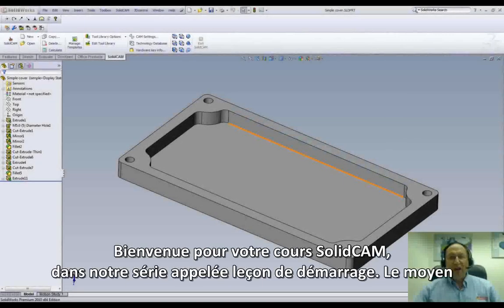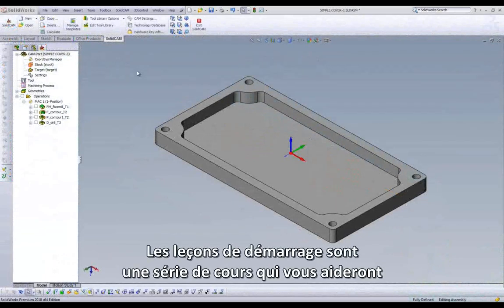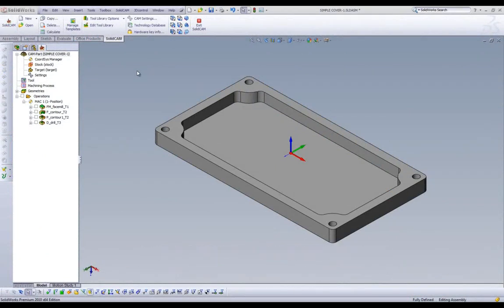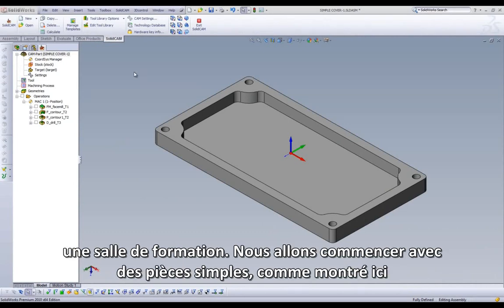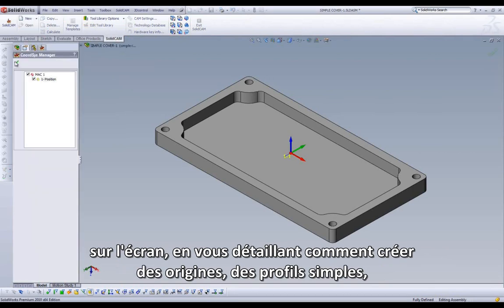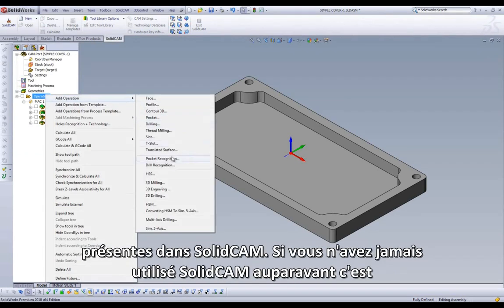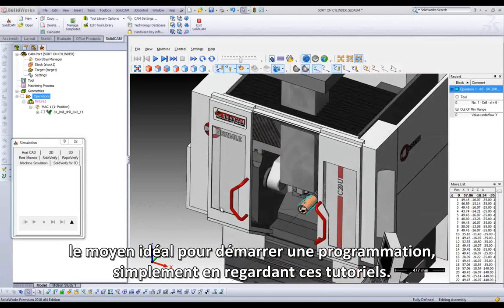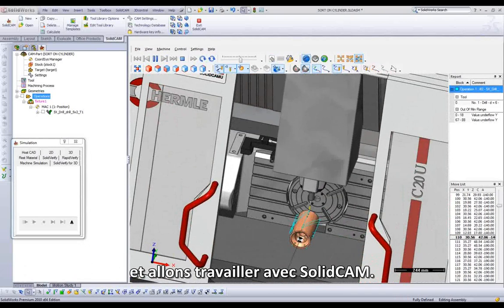SolidCAM - Leçon de démarrage - introduction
Vidéo 'introduction de la Leçon de démarrage SolidCAM.
-Présentation du professeur SolidCAM